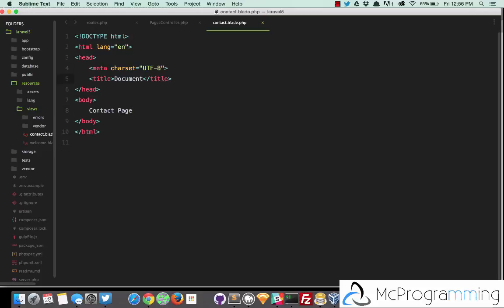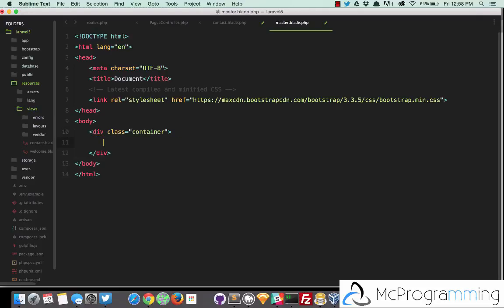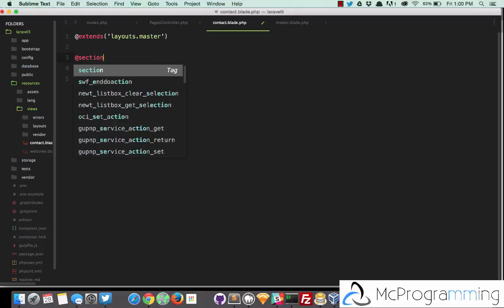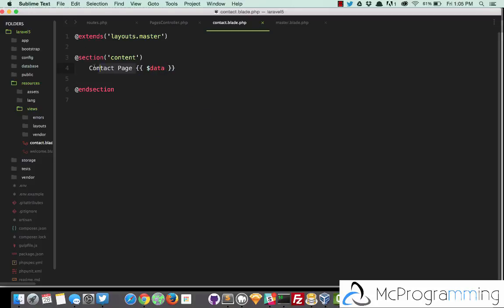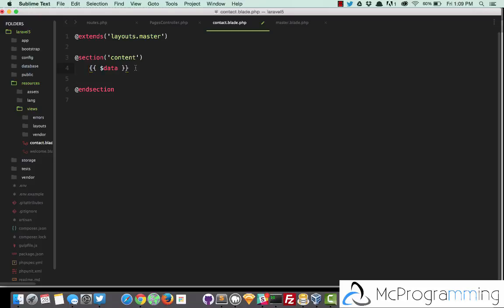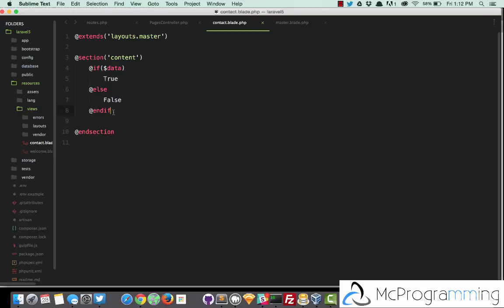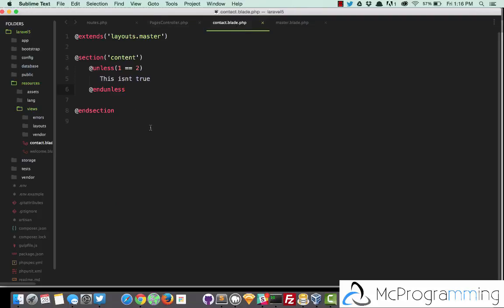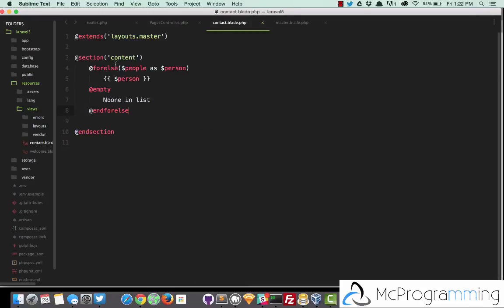Using the Laravel Blade Syntax